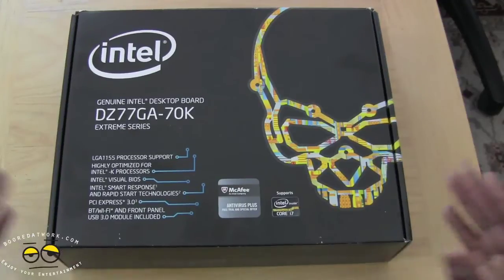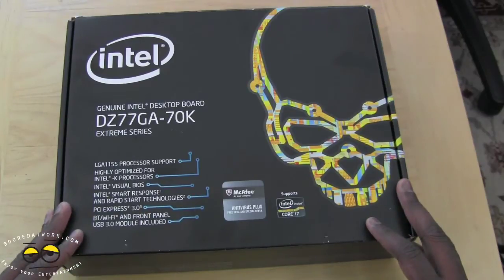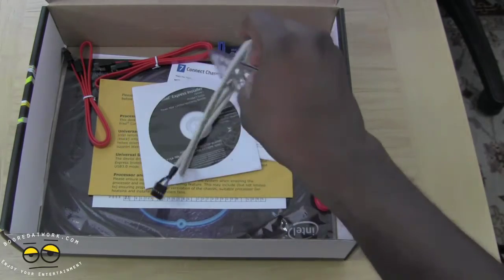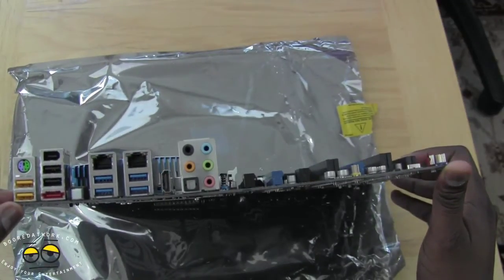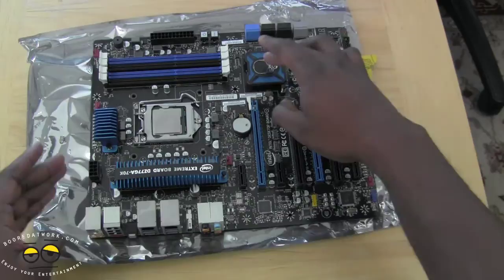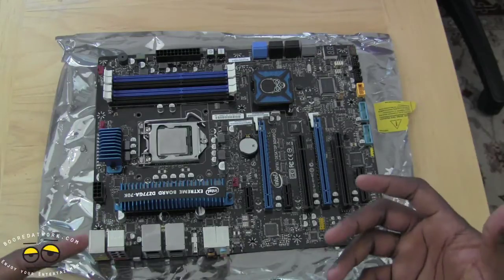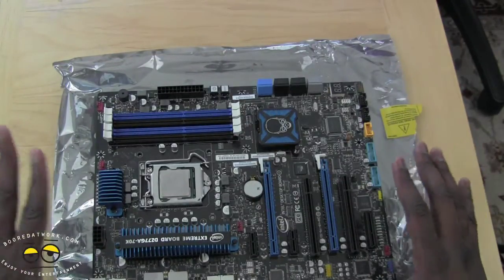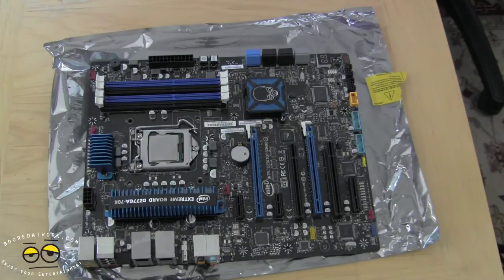Intel Build Series: Intel QZ77GA-70k Extreme Series Motherboard & Intel Core i7-3770k Processor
Here is the first part in our Intel Ivy Bridge build series of video. First of we would like to thank Intel for supplying us with the Intel QZ77GA-70k Extreme Series Motherboard & Intel Core i7-3770k Processor for this video. We aim to show you how to carry out a successful build and build a solid Intel rig using an Intel Motherboard & Processor.

The Intel Desktop Board DZ77GA-70K sets a new standard when it comes to performance that gamers, overclockers, digital media enthusiasts, and ultimate multi-taskers need most. In combination with the new Intel Visual BIOS, the Intel Desktop Board DZ77GA-70K provides breakaway performance and flexibility. The new Intel Visual BIOS offers graphical interface and animated controls, which allow you to configure settings faster and take full advantage of your Intel® -K processors. The DZ77GAL-70K product is also available which is a lower priced boxed alternative shipped without the Bluetooth/Wifi and the Front Panel USB 3.0 Modules.

The Intel Core i7-3770K packs four cores with Hyper-Threading technology and Turbo Boost 2.0 technology to deliver top-of-the-line performance that makes a difference you can see and feel in HD or 3D, multitasking or multimedia. Its unlocked multiplier allows you to freely adjust the frequency when used with compatible motherboard, pushing the performance to a new level and pumping the max out of your investment. Built-in visual features such as the Intel Quick Sync Video 2.0 and Intel Clear Video HD Technology enable compelling user experiences across a wide range of intelligent systems. Whether your application involves medical imaging, video surveillance, or HD media playback, the 3rd generation Intel Core processors support smooth visuals, quick digital image downloads, high-density media processing, and synchronous video streams. The support for DirectX 11, OpenCL 1.1 and OpenGL 3.1 takes your gaming and computing experience to a brand new level.